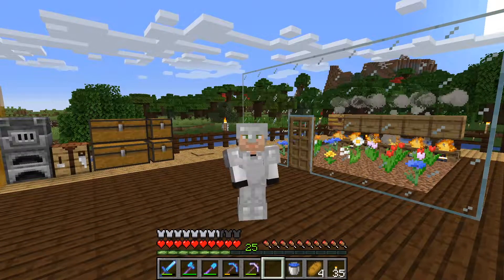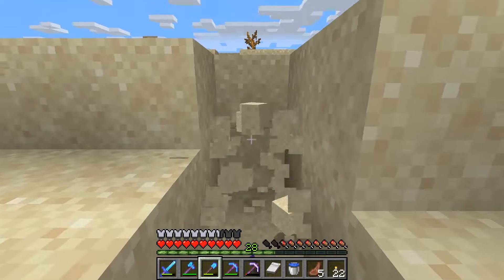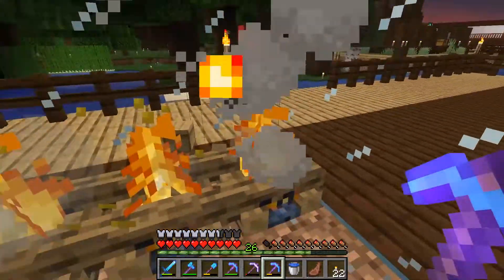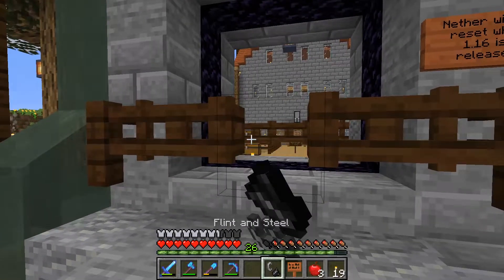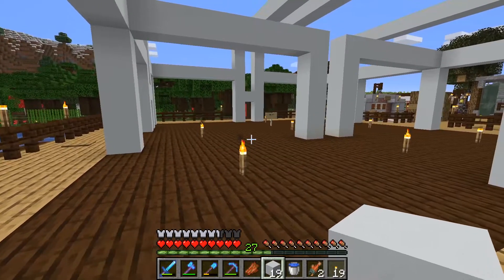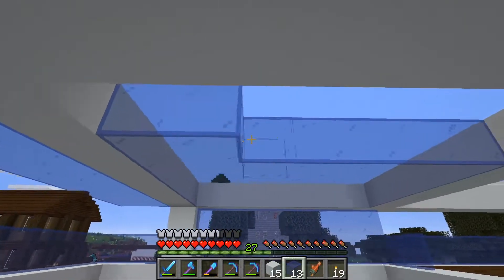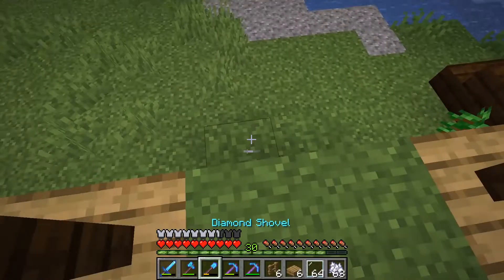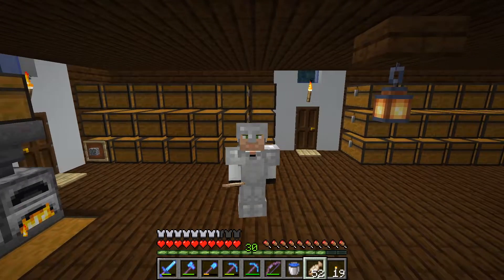Minecraft Survival: Episode 1 - HOUSE TO BEE!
Hey friends!  Welcome back to the next season of my Vanilla Surival Multplayer Series!  In today's episode I work at clearing my platform, which means moving the bees!  Then we finally build a house for the community area.  This was a challenge for me!